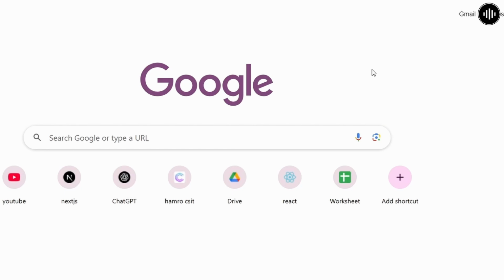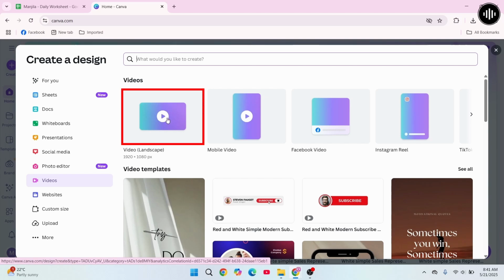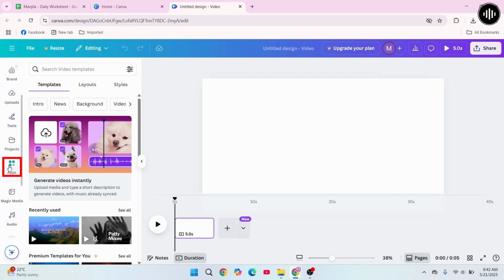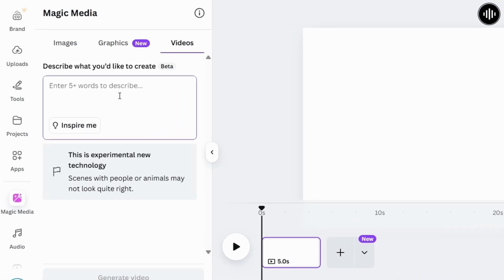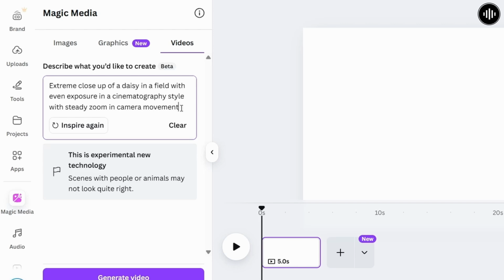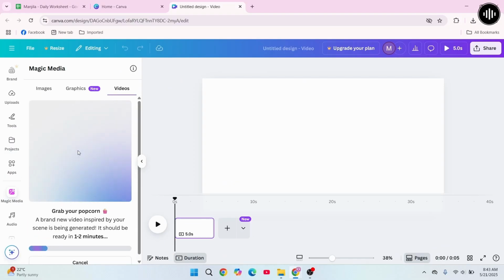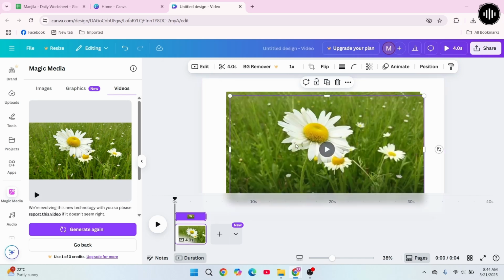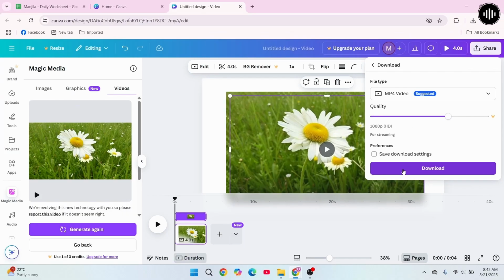AI Video Generator | Canva Text To Video AI Tutorial! FREE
AI Video Generator | FREE Canva Text To Video AI Tutorial!
Want to create amazing videos using AI? This video will guide you through how to use the FREE Canva Text to Video AI tool! Learn how to turn your text into stunning videos effortlessly with Canva’s powerful AI technology. Whether you're new to video creation or looking for a quick way to generate videos from text, this tutorial has everything you need. Follow along to explore how to create professional-looking videos in no time using Canva's free AI tools!

Timestamps:
00:00 Introduction to Canva Text to Video AI
00:06 How to Use Canva's AI Video Generator
00:15 Step-by-Step Guide to Creating Text-to-Video Content
00:25 Tips for Perfecting Your AI Video Creation